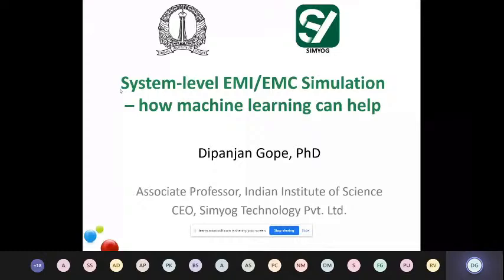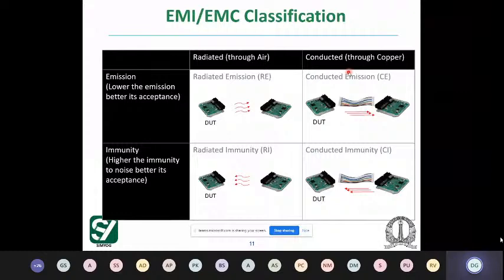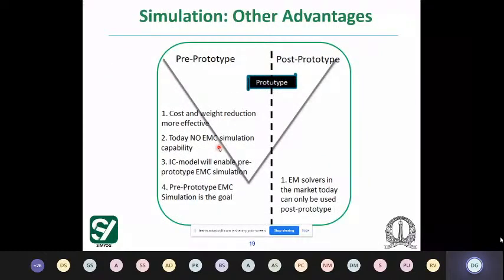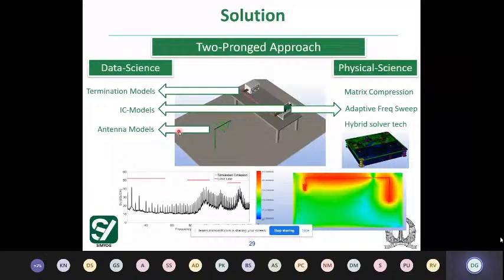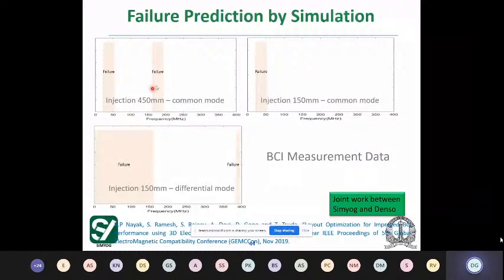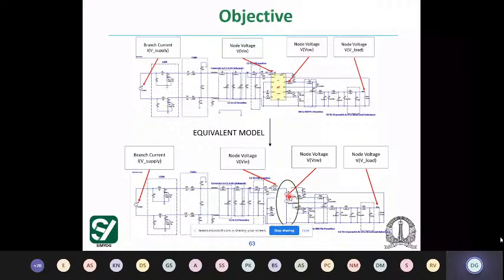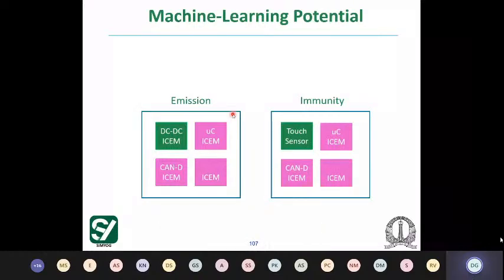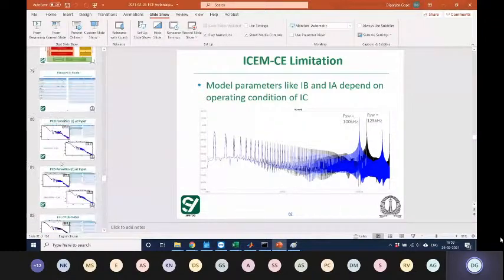IISc ECE Webinar :- System-level EMI/EMC Simulation – how machine learning can help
Dipanjan Gope Ph.D. is an Associate Professor in Electrical Communication Engineering at the Indian Institute of Science, Bangalore. He is also co-founder and CEO at Simyog Technology Pvt. Ltd. a spin-off from IISc focused on Design and Sign-off tools for Automotive Electronics. His research interests lie in the areas of Computational Electromagnetics and Electronic Design Automation. Dr. Gope is a founding member at Nimbic (acquired by Mentor Graphics) a spin-off from the University of Washington, Seattle. He received his Ph.D. and M.S. degrees in Electrical Engineering from the University of Washington, Seattle, and BTech in Electronics and Electrical Communication Engineering from the Indian Institute of Technology, Kharagpur.

Abstract:
EMI/EMC failures contribute to around 30% of the failures in the verification stage costing the electronics industry billions in lost revenue. Today, in general, EMI/EMC compliance is met by preparing a prototype and performing measurements in a standard laboratory. If the Equipment-Under-Test (EUT) fails compliance, the engineer has to diagnose the problem, modify the design, and re-prototype. This leads to delay in time-to-market and canceled projects. EMI/EMC system simulation is used rarely unlike in Signal Integrity/Power Integrity problems where simulation is predominant. The reason can be attributed to: (a) the time and memory complexity of a full-system simulation and (b) the lack of system-level models in particular for ICs. In this presentation, a model-based system-level simulation approach for EMI/EMC will be discussed. Models of different components of an EMI/EMC laboratory are generated and fed into a hybrid 3D and 2D electromagnetic simulation framework. Examples of models include: (a) IC models in the form of ICIM (IEC-62433-4) and ICEM-CE (IEC-62433-2) and ICEM-RE (IEC-62433-3) and (b) proposed ECU and off-ECU models. New research in generation of operating condition dependent models will be discussed.